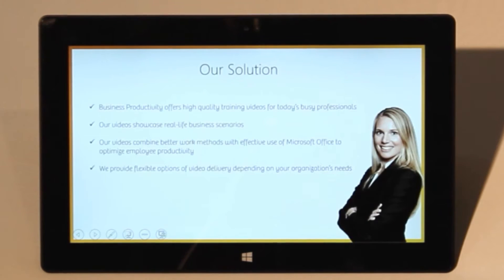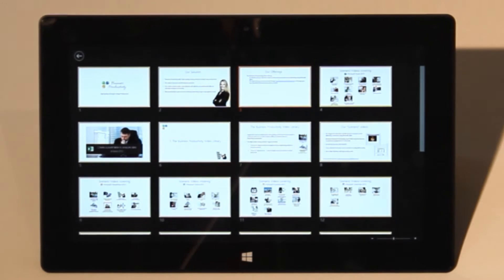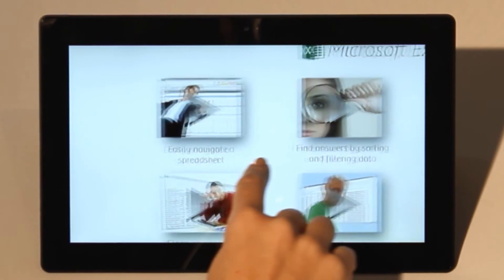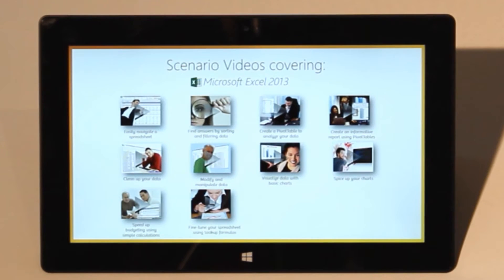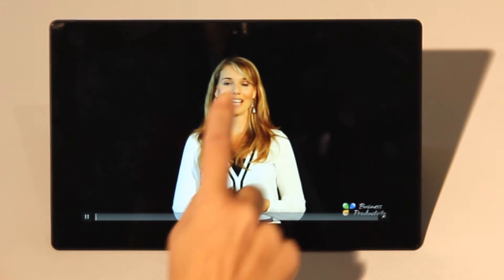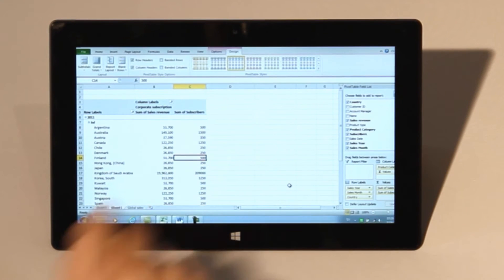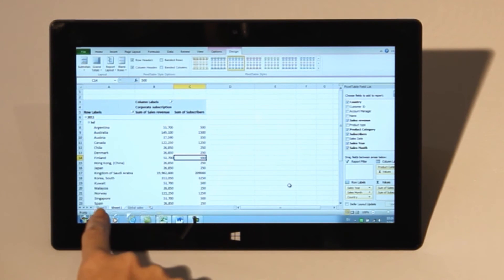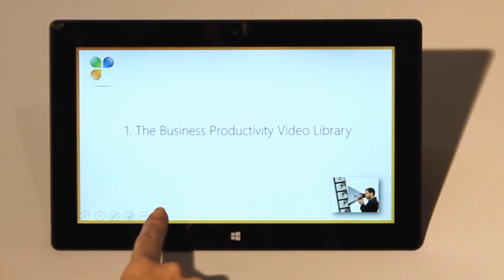How to present using touch in PowerPoint 2013?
In this short video, you will learn how to navigate your slides in Slideshow mode on a touchscreen device using PowerPoint 2013.